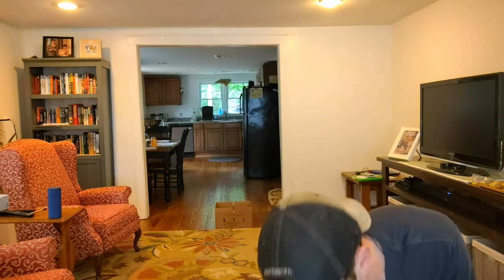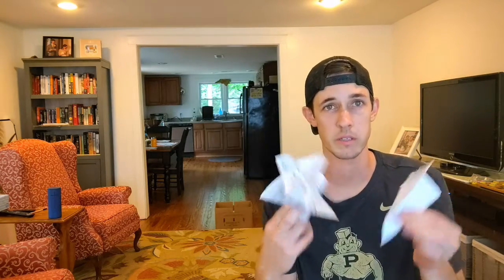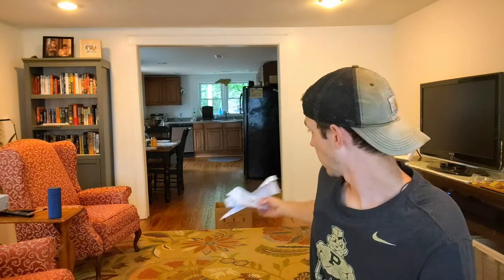Paper Airplane Cornhole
Link to instructions:
Here's our seventh game of the week.  Submit pictures or videos to the Winter Park facebook page, I'd love to see how much fun you're having.

Day 4, Game 1